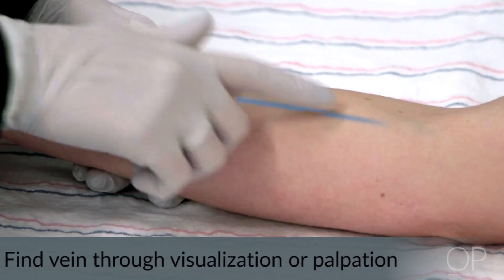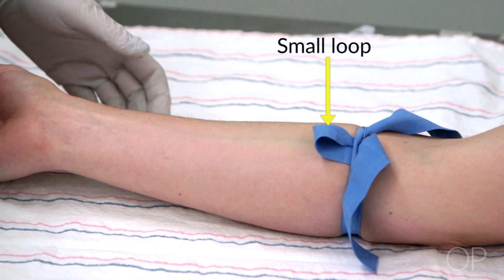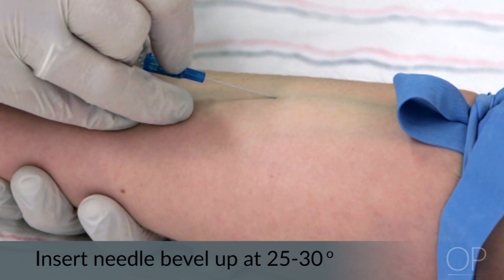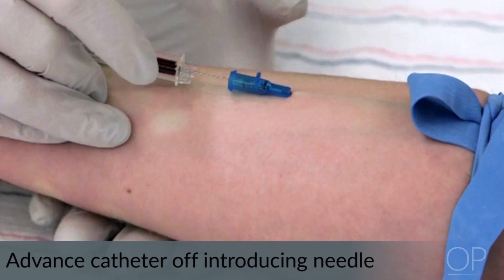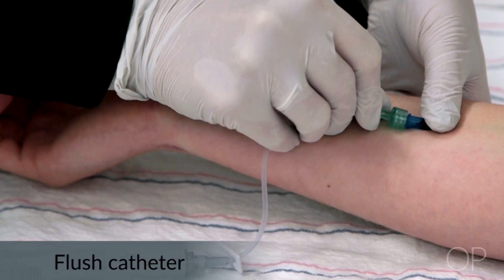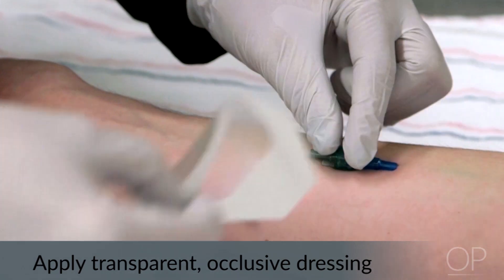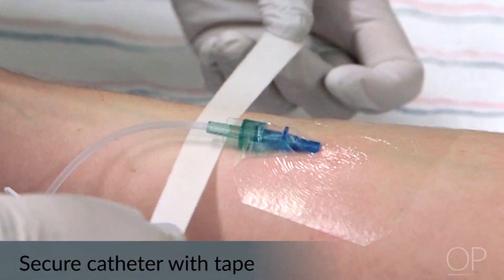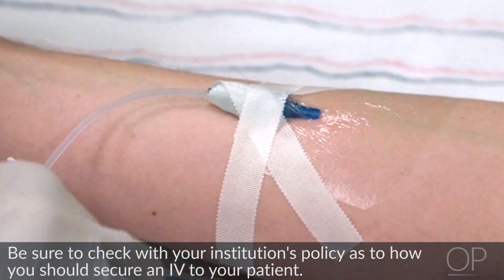Procedural Demonstration of Inserting a Peripheral IV by B. Leary, L. DelSignore | OPENPediatrics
In this video, Brienne Leary demonstrates how to insert a peripheral IV into a patient.